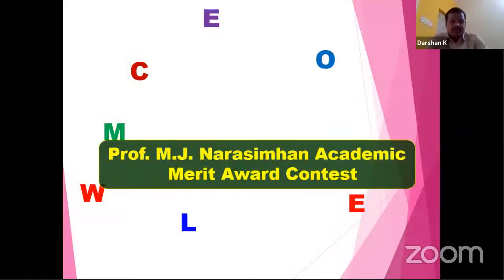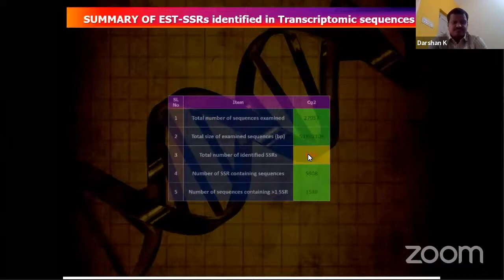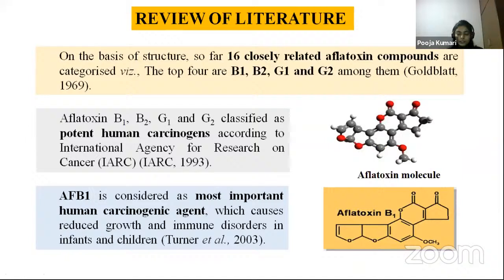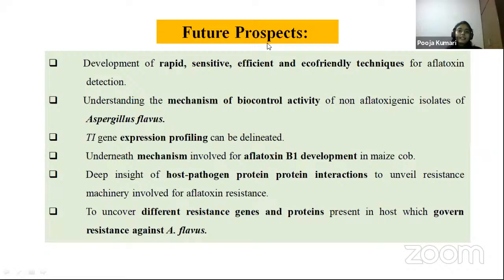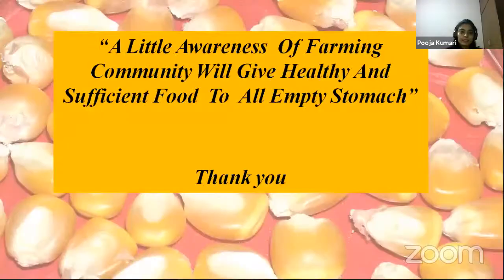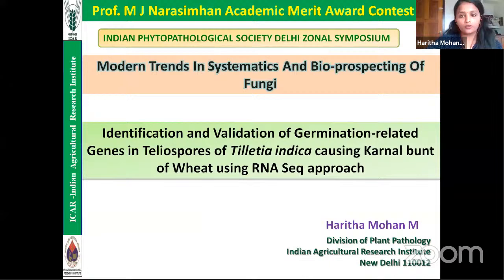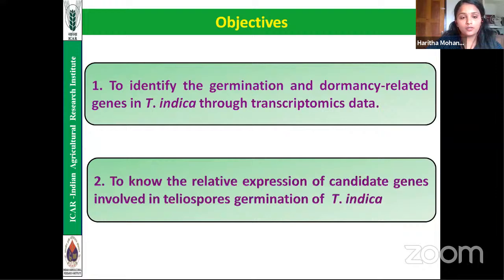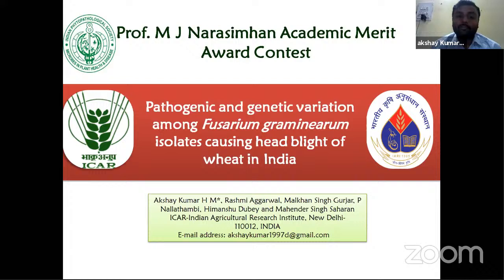Concurrent Session- APS, MJN Award Contest - IPS Delhi Zone Symposium 2020-21